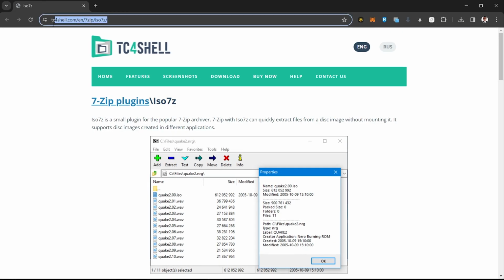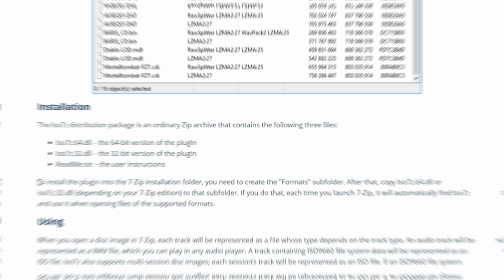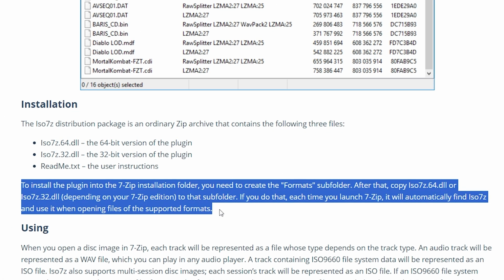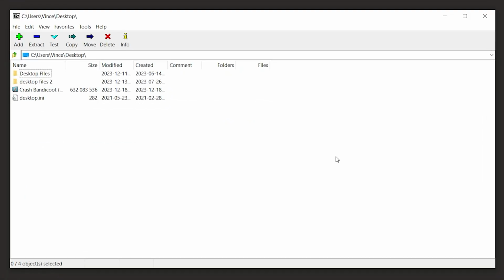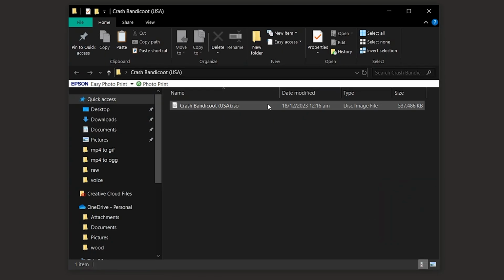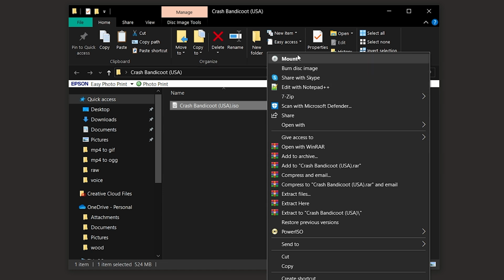How to Extract BIN Files Using 7-Zip (Step by Step Guide)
This video shows you how to how to extract a BIN file using 7-Zip.

1. Swing over to the 7-Zip website and download the software. Run the installer and follow the jungle rhythm (instructions). It’s like choosing the right vine for the perfect swing!

2. You will need the Iso7z plugin to handle BIN files. It’s like having a special tool in your jungle kit. Follow the instructions to install the plugin.

3. Launch 7-Zip. You’ll feel like you’ve just found a hidden banana stash!

4. Navigate to your BIN file through 7-Zip’s file manager. It’s like mapping your path through the jungle.

5. Select your file and hit the ‘Extract’ button. Choose where you want your files to go – think of it as choosing the perfect spot to enjoy your bananas.

6. Voila! Your files are ready to be used. You’ve just swung through the technical vines like a pro!